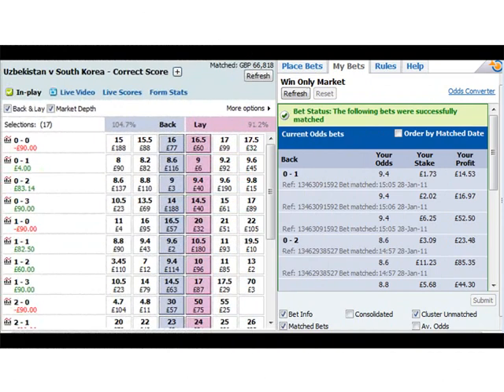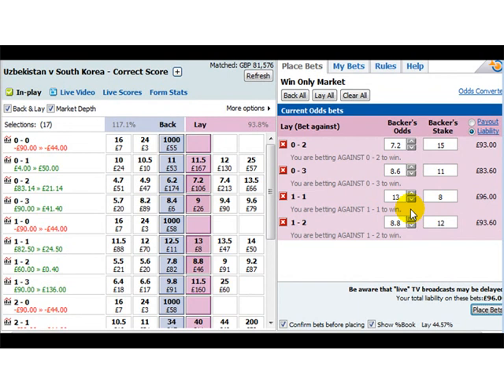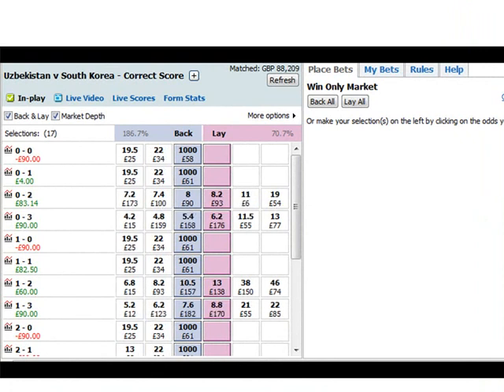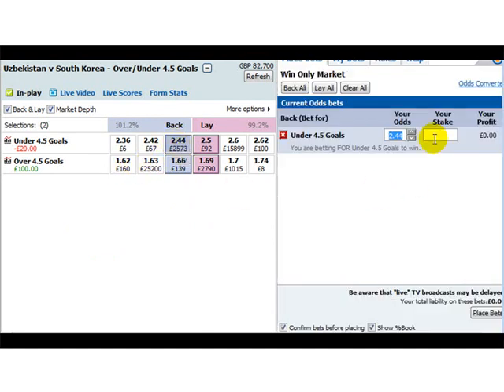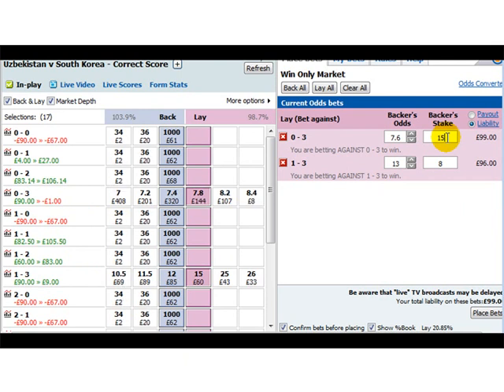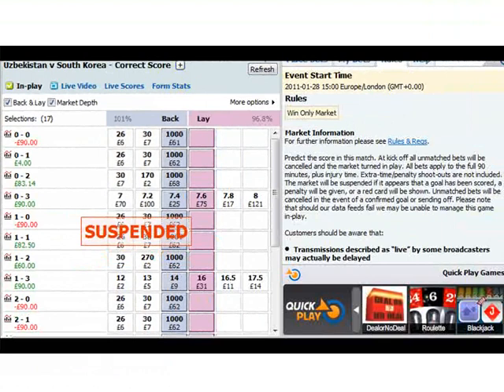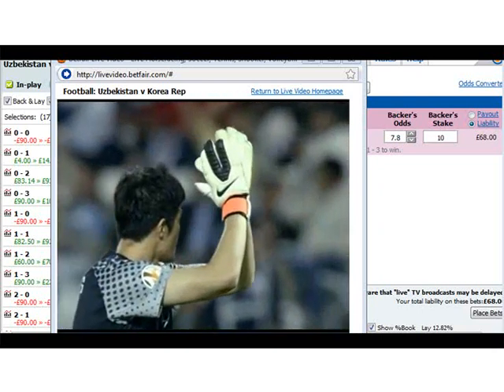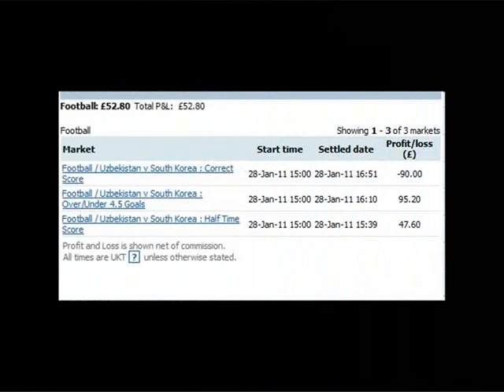uzbekistan-v-south-korea-csjobby.wmv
Correct trading